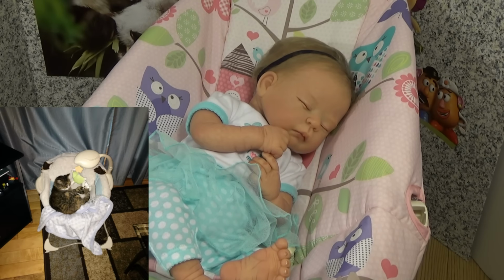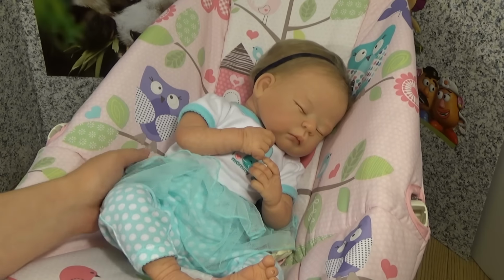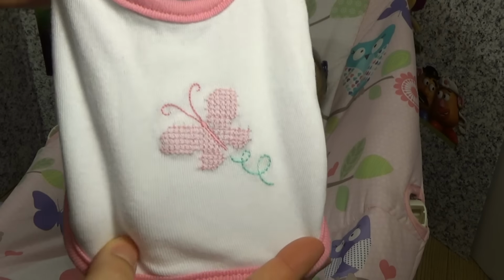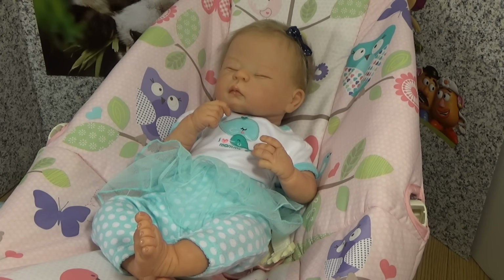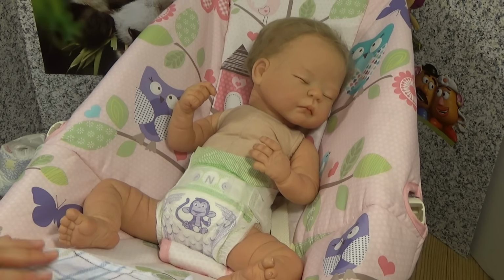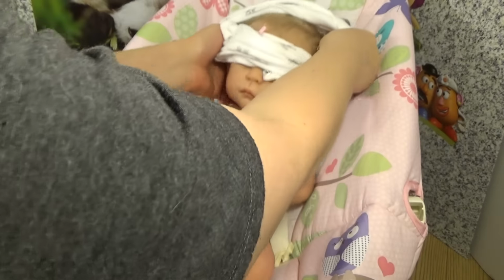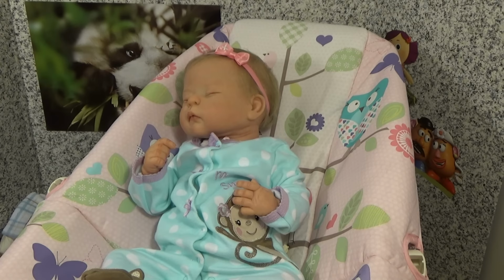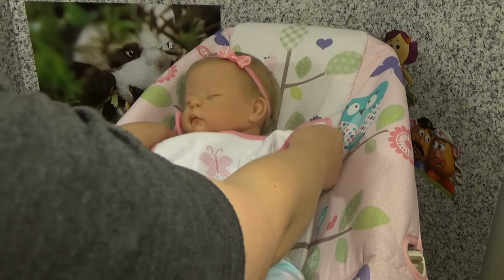Get Ready for Bed with Marley | Baby Night Time Routine | Changing Bath & Feeding | Reborn Dolls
This video turned out to be very relaxing. Getting Marley ready for bed can be a lot of fun, but sometimes it can be quite the challenge. Well not as much as a real baby I suppose. ;)

She is so much fun to change, wash and feed. She is so tiny and has the most beautiful baby rolls.

Marleah is a Penny kit by Linda Murray of CradleKits
Her Reborn Artist is Wanda of Bushel and a Peck Nursery

Charlie is a Dani kit by Linda Murray of CradleKits
His Reborn Artist is Christine of Saryah's Reborn Nursery.

If you like my videos you might also enjoy my original channel which features a large variety of toys, crafts and more.